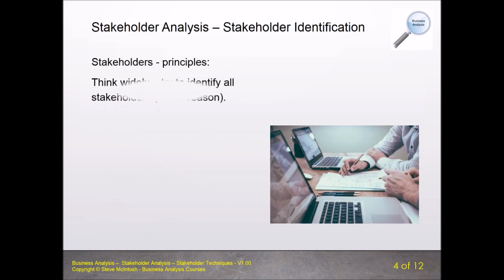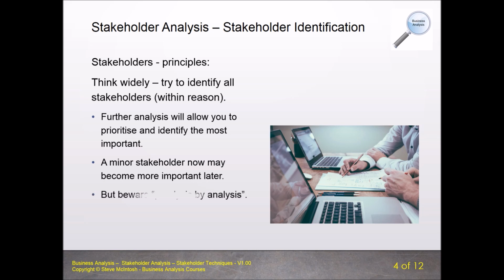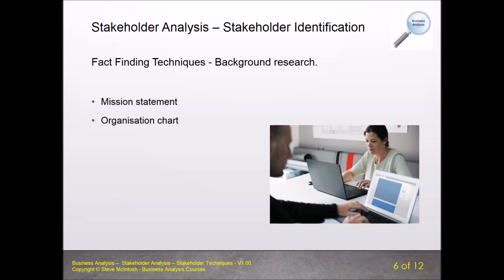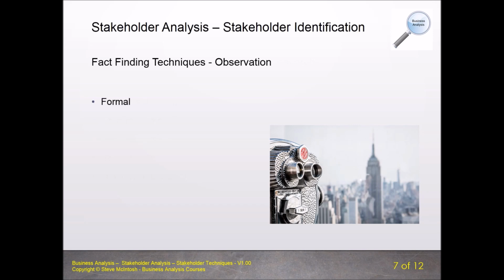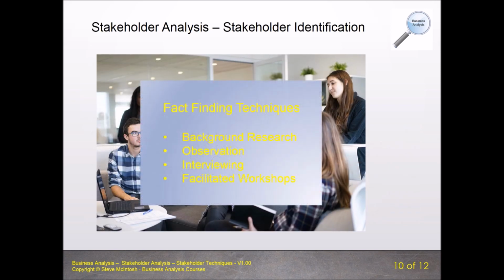Stakeholder Analysis - Fact Finding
Stakeholder Identification - Techniques.
You will learn how to apply various fact finding techniques to identify the stakeholders for a project:
Background research.
Observation.
Interviewing.
Facilitated workshops.

This video is part of the course - Stakeholder Analysis.

Your tutor - Steve McIntosh - a BA with a professional career in IT that started in 1986. Living in St Ives Cornwall UK - passionate about helping you to advance your career.
If you need any help with anything - just let me know.
Additional materials available to help you with this topic - key point notes , slides and exercises.

You can find lots more on my Stakeholder Analysis Training Course on Udemy - including more videos, key point notes and practice exercises. Some of the course sessions are free - so take a look.

I hope that you enjoy this and find it useful - you will learn some new skills to advance your career. Any feedback is very welcome.
Get in touch with me if you need any further help with this topic.